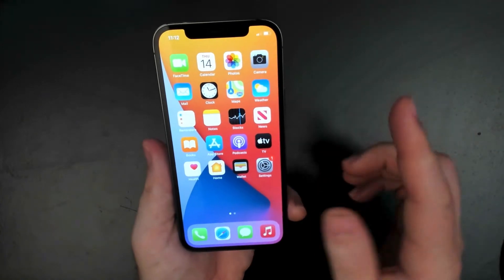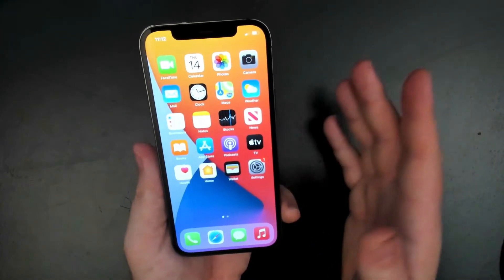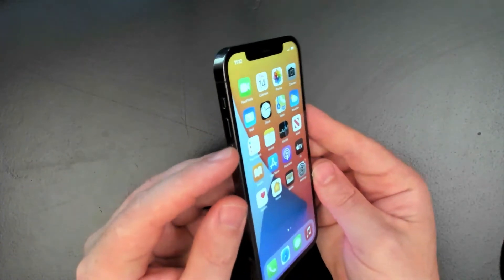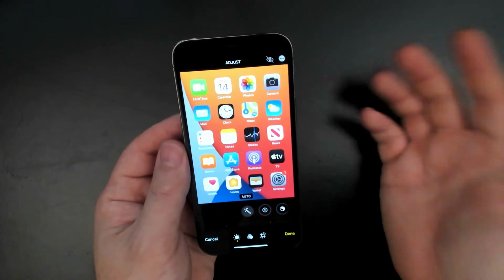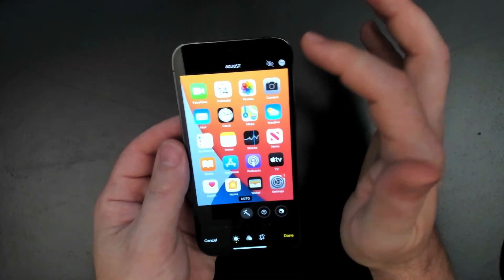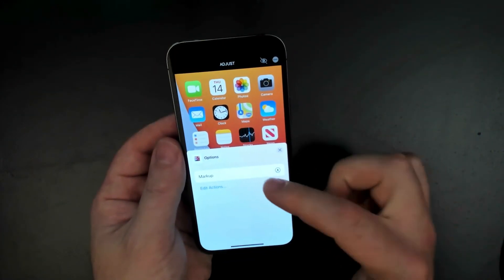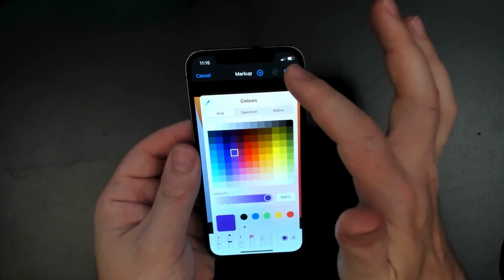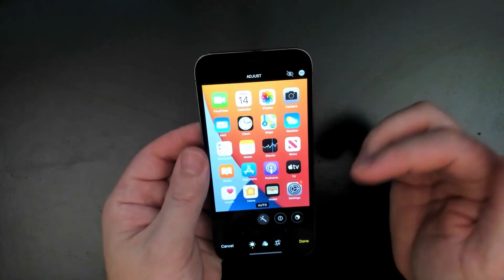How Do You Take A Screenshot On iPhone 12? (Easy Instructions)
How to take a screenshot on iPhone 12 mini, 12, 12 Pro and 12 Pro Max
1. Click in the volume up and the side button (lock button) at the same time. You should see an animation for the screenshot taken.

2. On the bottom left corner you’ll see a preview — tap it to make edits.

3. If you decide to edit or markup your screenshot, you’ll see the below screens. Tap “Done” in the top-right corner and you’ll be given the option to either “Save to Photos” or delete the screenshot.